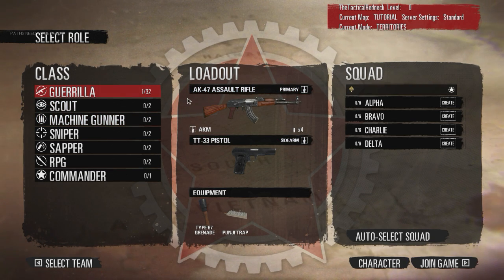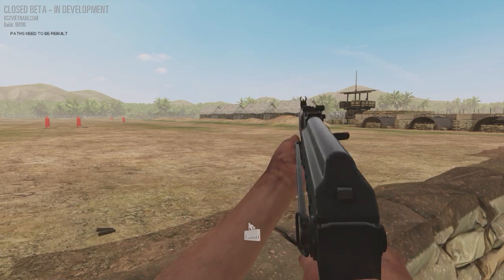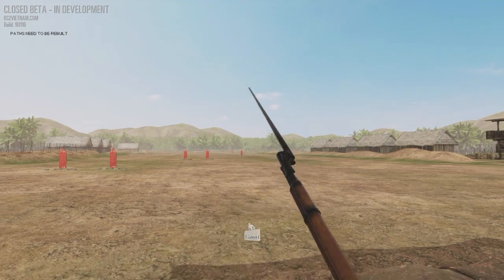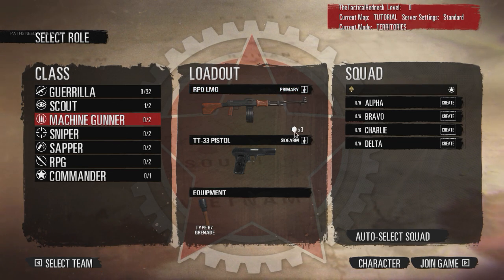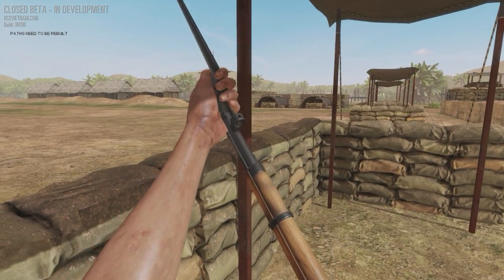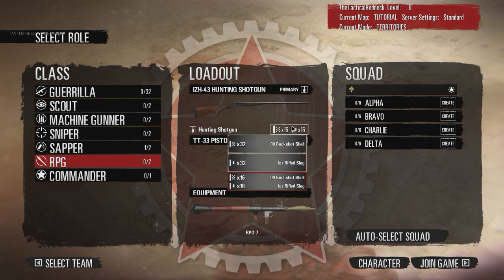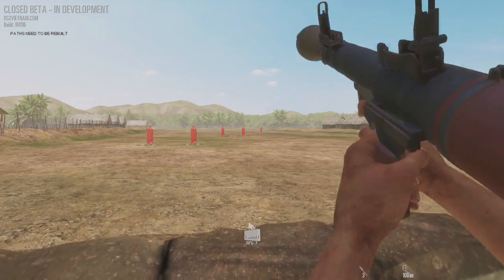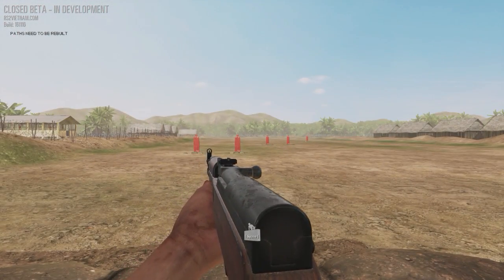Rising Storm 2 Vietnam - Vietnamese Weapons